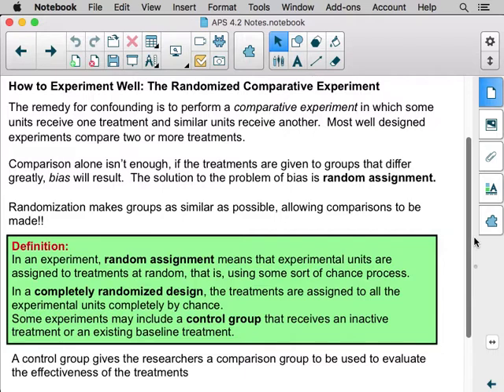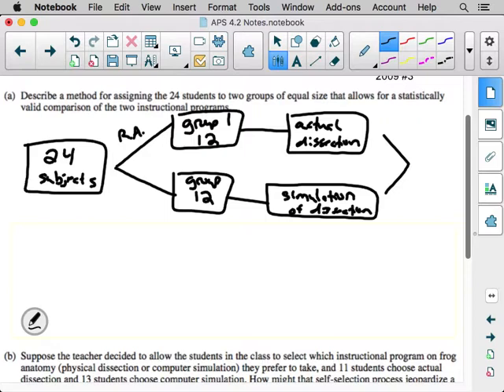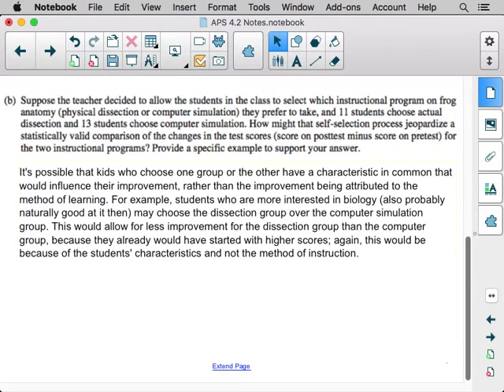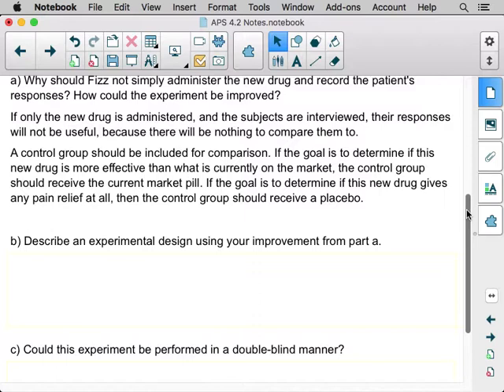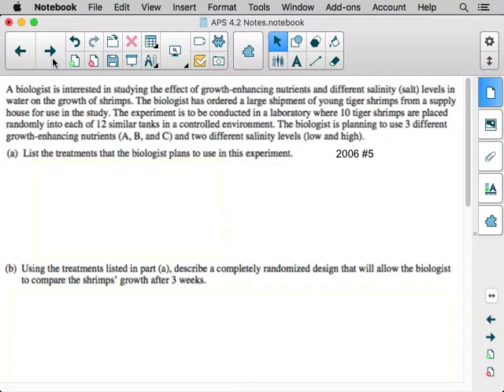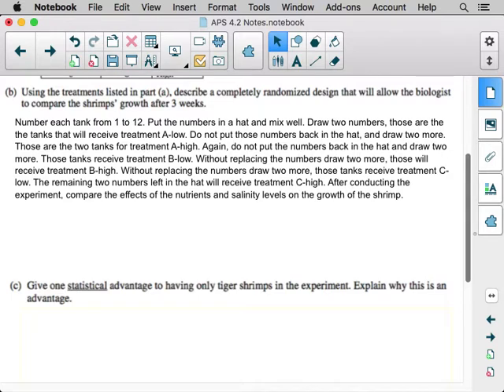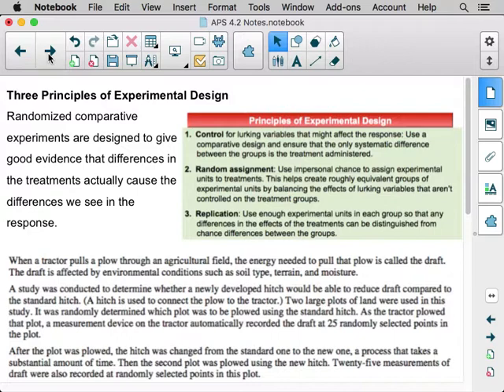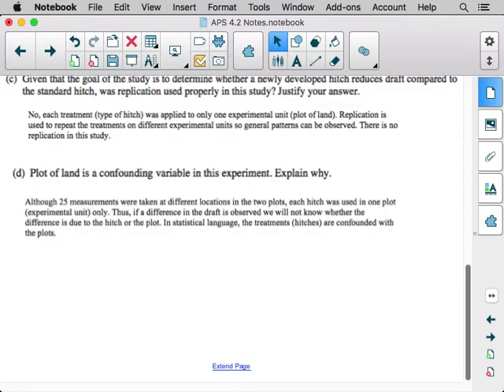APS 4.2 Day 2 Notes